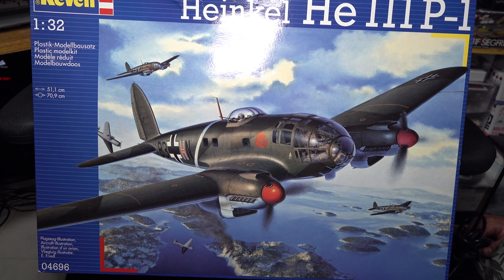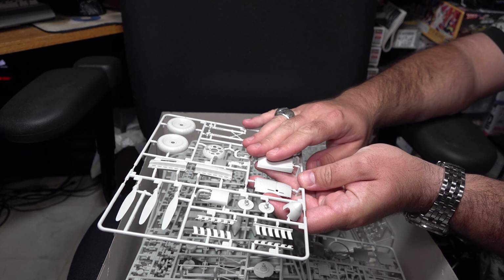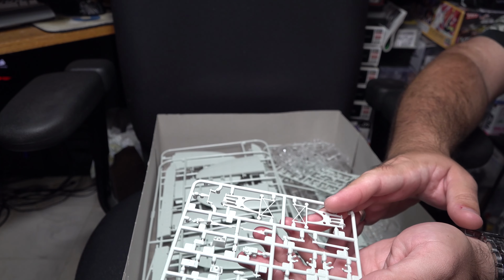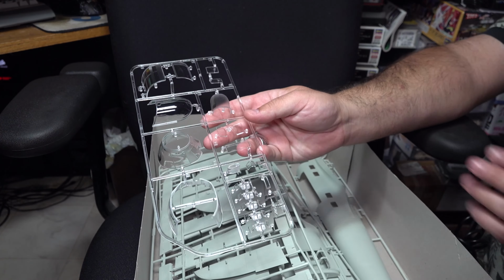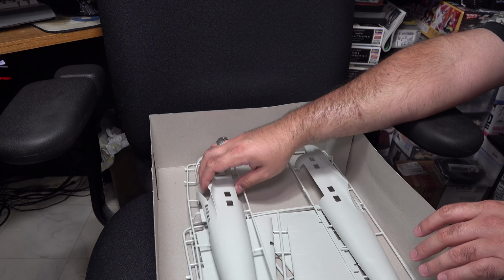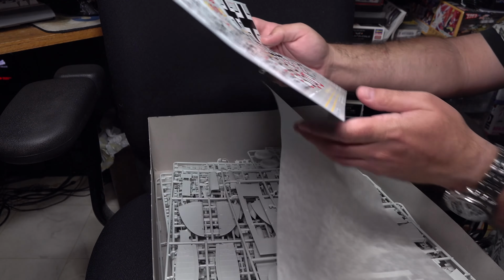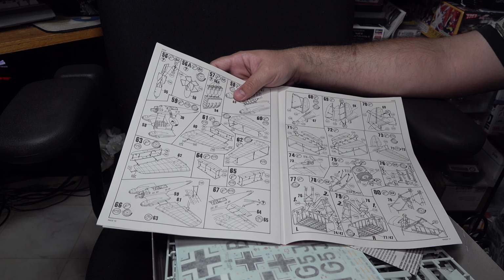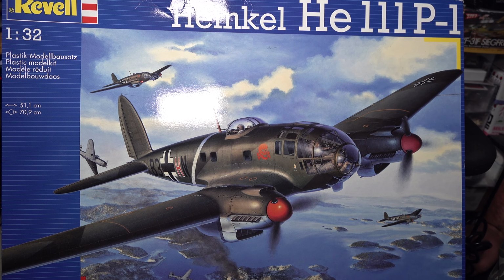1/32 Revell HE111P-1 Review/Preview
Got a big one for you guys this week. We are going to be looking at Revell's MASSIVE HE111P-1 Heinkel kit in 1/32nd scale.